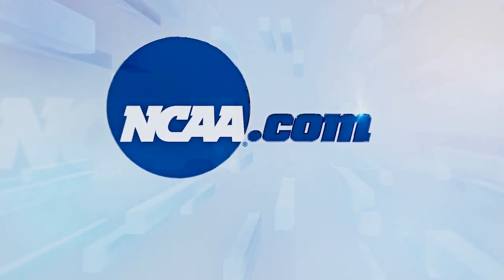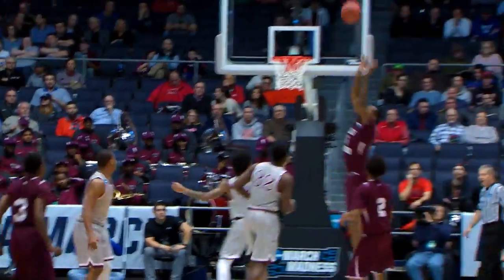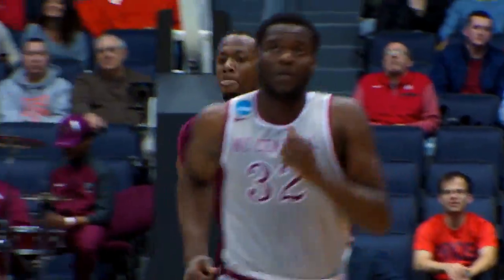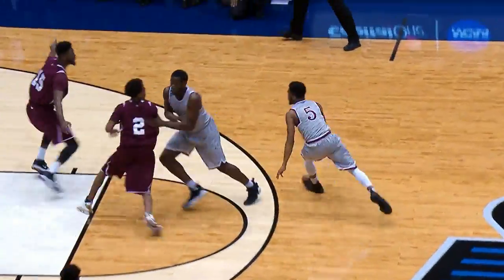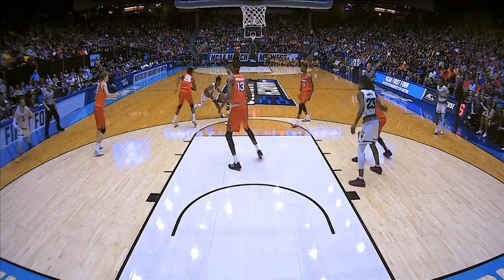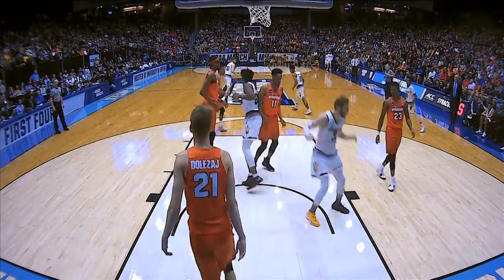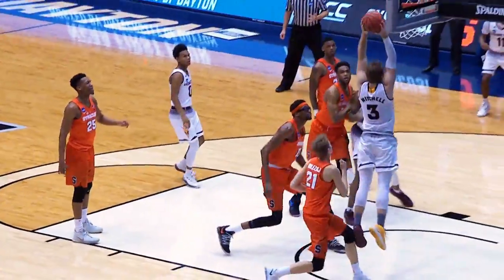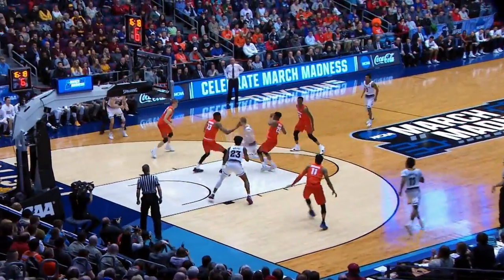Top 4 dunks from Wednesday's First Four NCAA Tournament games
Check out the dunks from Wednesday's First Four action which featured some nice two-hand slams, a crafty backdoor cut and a sweet alley-oop.